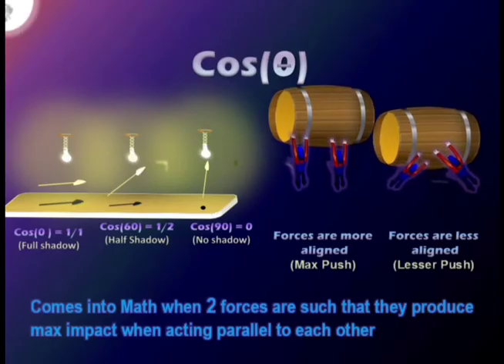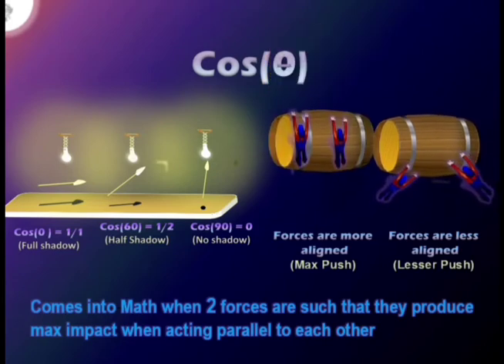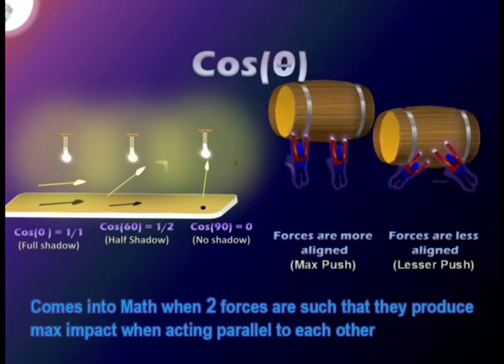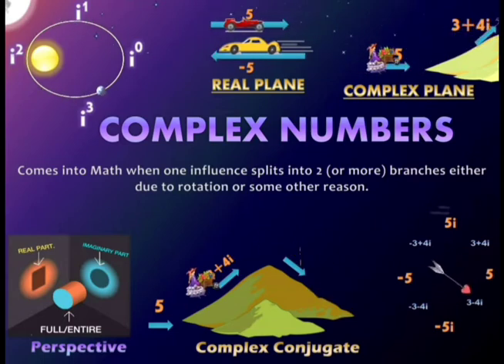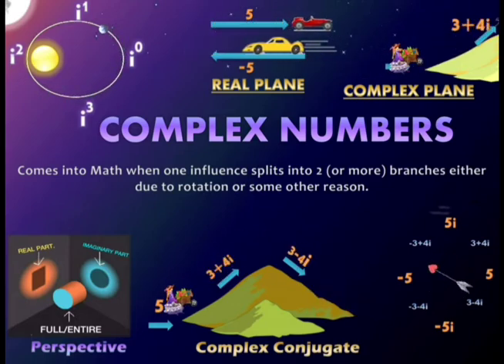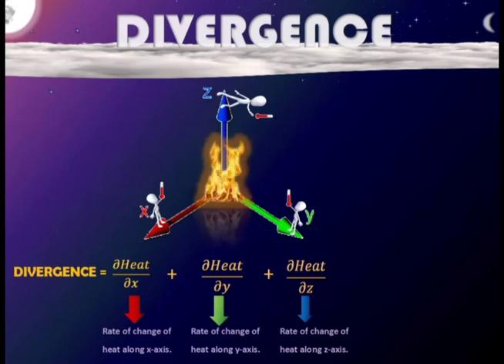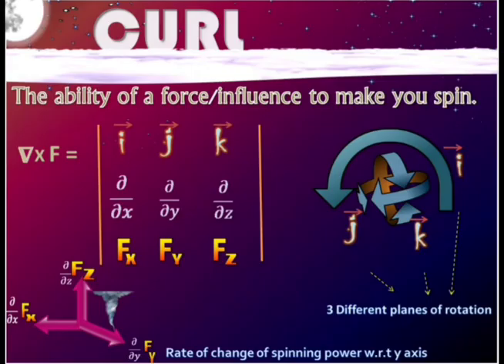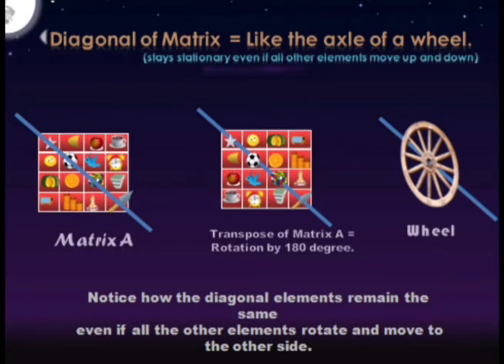UNIT CIRCLE DEMYSTIFIED FINALLY! explained intuitively visualized application, purpose real life.